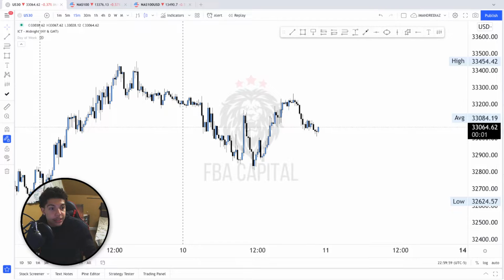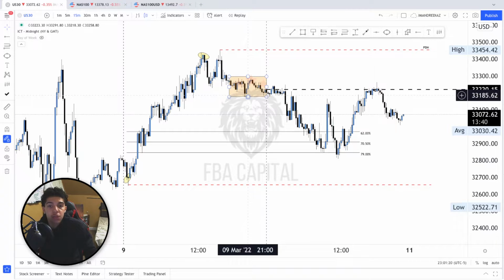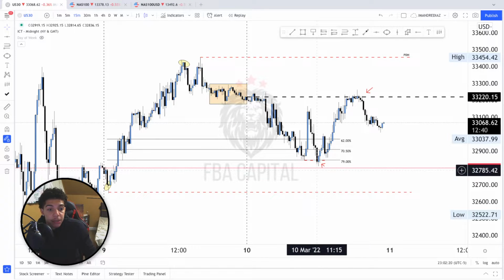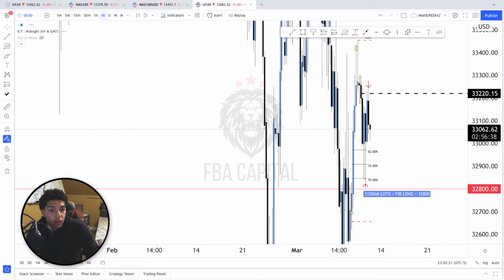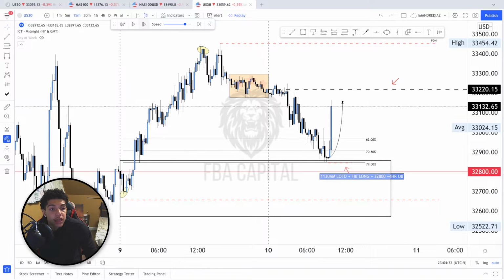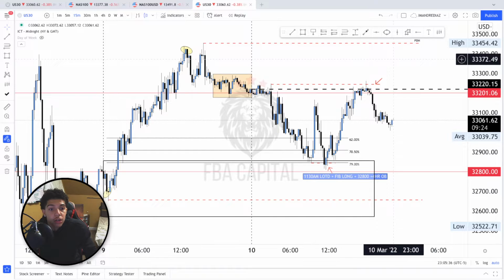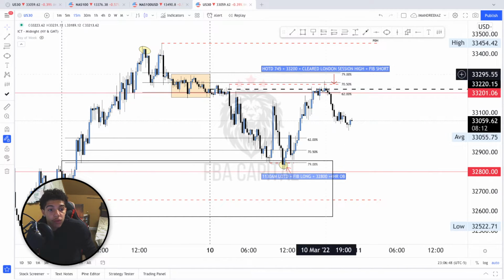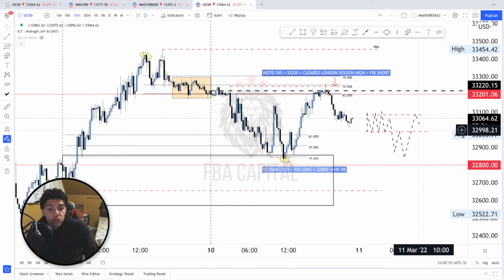Mar 10th 2022 US30 Daily Range Case Study